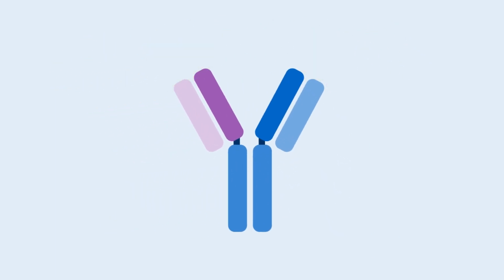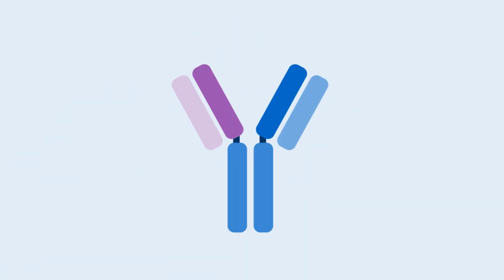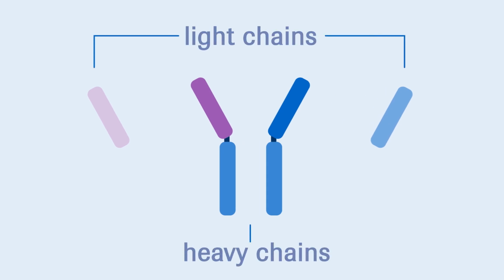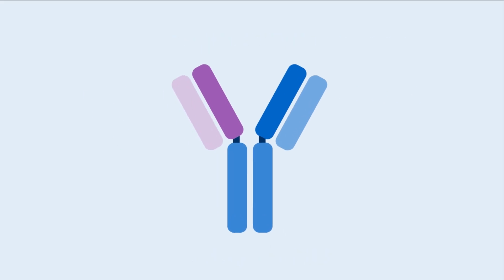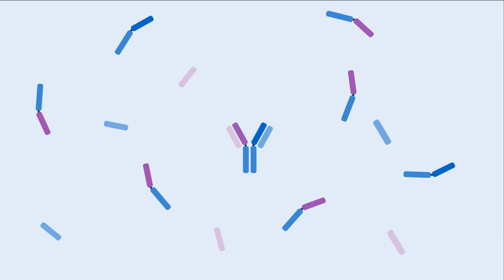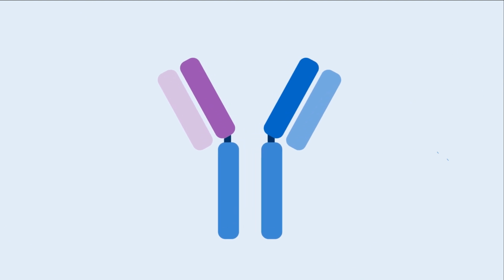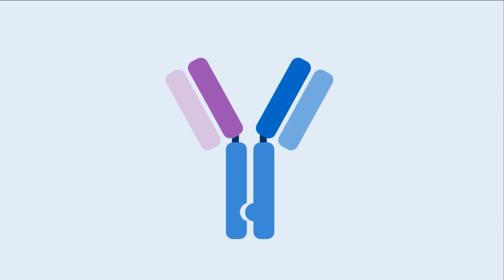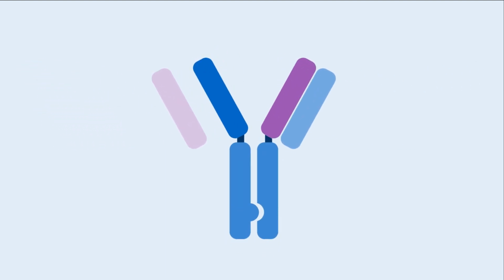The story of our antibodies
Therapeutic antibodies have improved treatments of complex diseases such as cancer, viral infections and inflammatory diseases over the past three decades, due to their unique ability to specifically home in on surface proteins.

A new generation of biologically engineered antibody drugs - bispecifics - combine the binding specificity of two antibodies in only one molecule. Roche has invented the CrossMAb technology to produce bispecific antibodies.